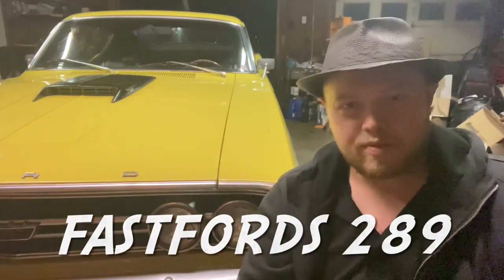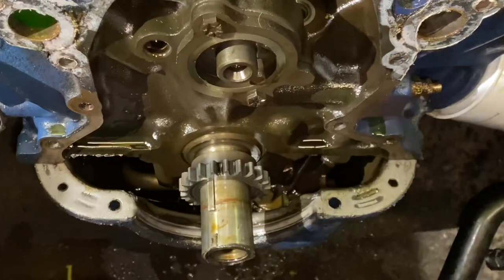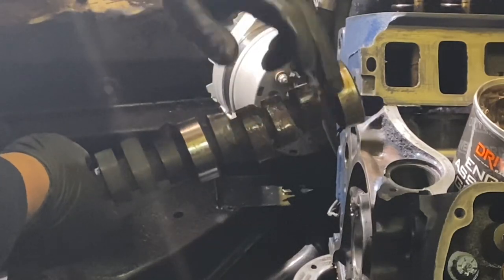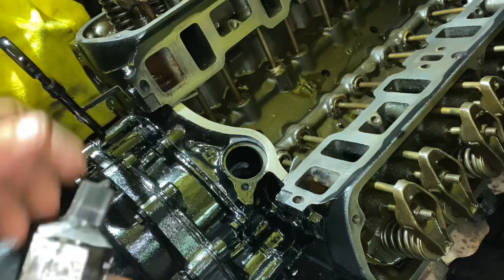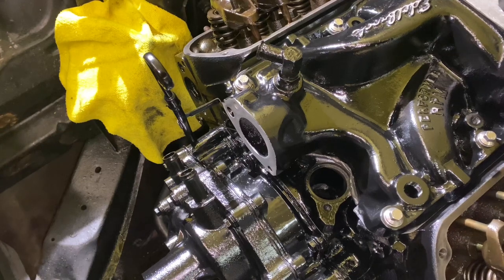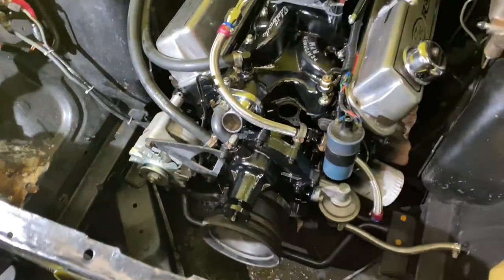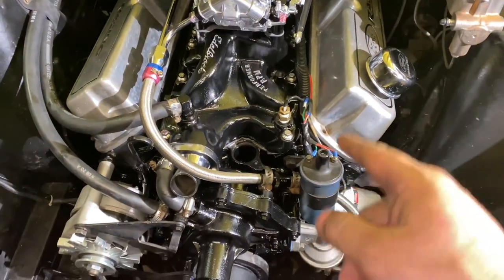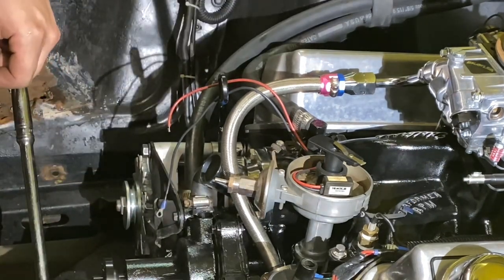New cam and intake install! (Ford 302/351w)